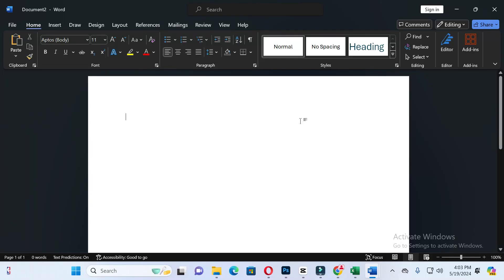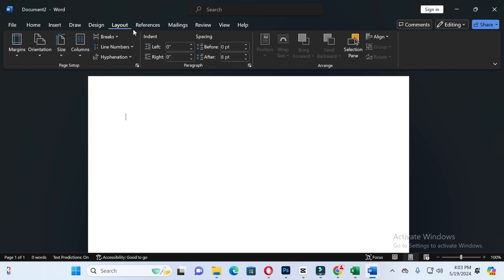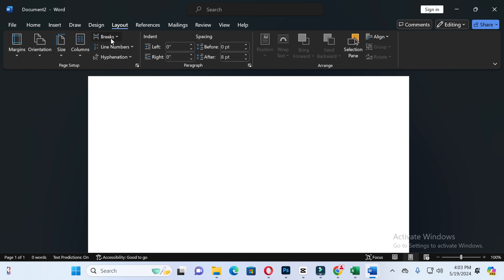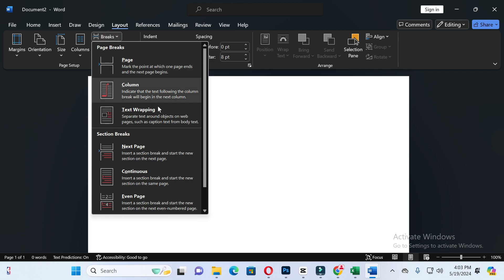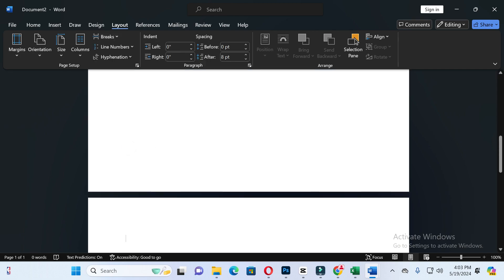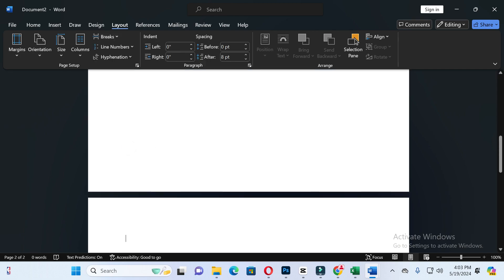how to insert section break in ms word | how to add a section break in word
Learn how to insert section breaks in MS Word with our comprehensive tutorial. Whether you're wondering how to add a section break in Word, apply continuous section breaks, or manage page numbering alongside section breaks, this Microsoft Word tutorial has you covered. Discover the ins and outs of inserting section breaks, including continuous section breaks, page breaks, and more. From inserting section breaks in Word documents to creating and managing them effectively, we walk you through each step, ensuring you're equipped with the knowledge to master section breaks in MS Word. Whether you need to understand the nuances of section breaks in Word, or you're seeking to optimize your document formatting, our guide covers everything you need to know about section breaks and page numbering in Microsoft Word.

following queries has been resolved in this video:

how to insert section break in microsoft word document